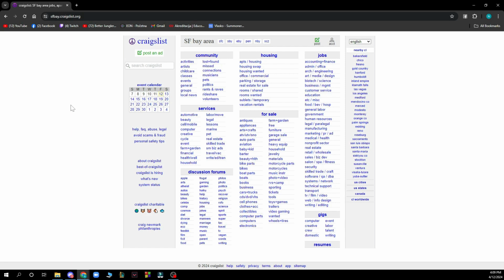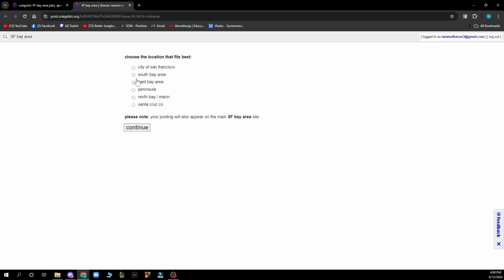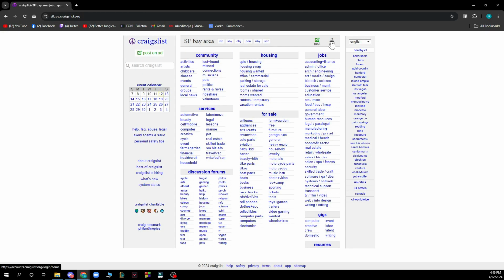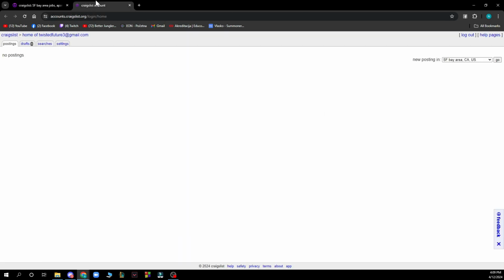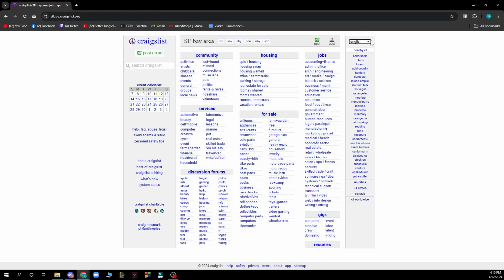How To Scrape Data On Craigslist (Quick Tutorial)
In this video I will show you How To Scrape Data On Craigslist. It would be good if you watch the video until the end so that you don't miss important steps.